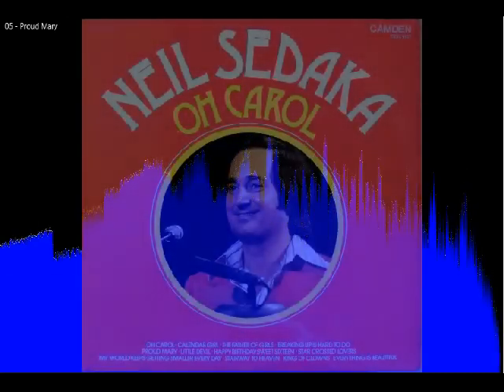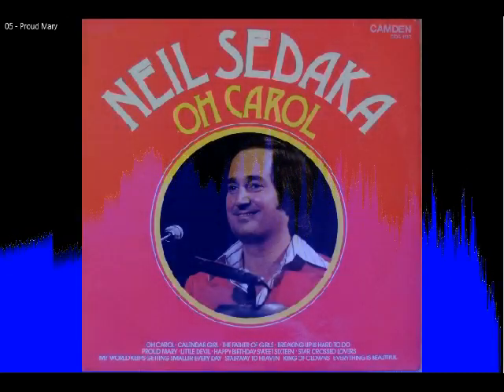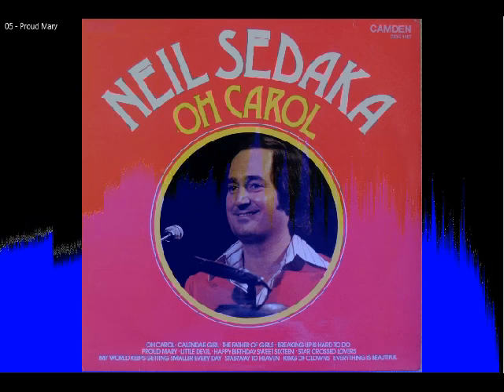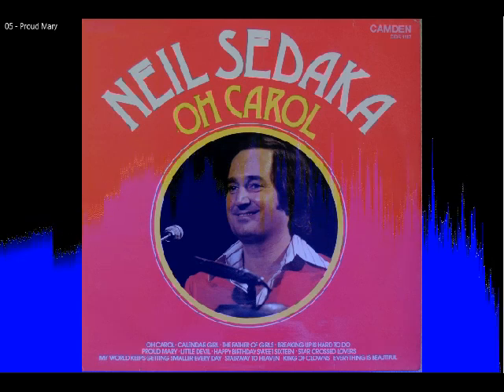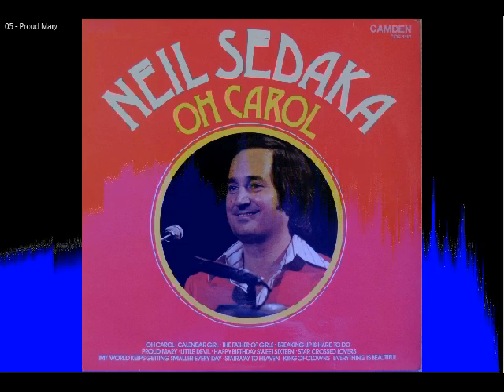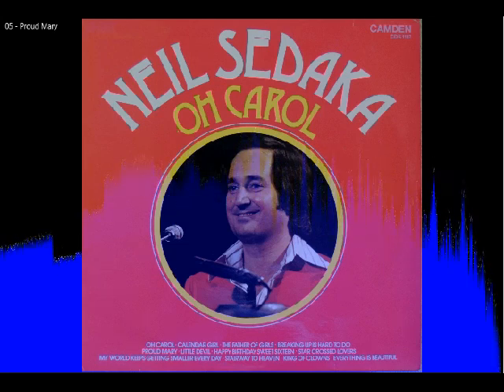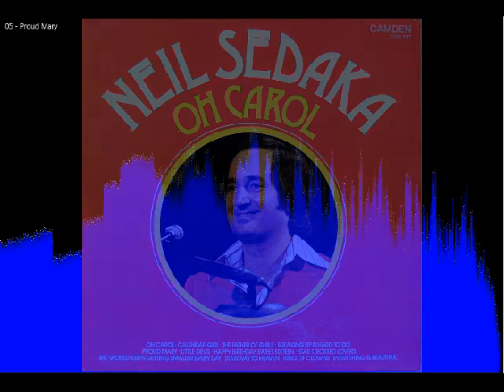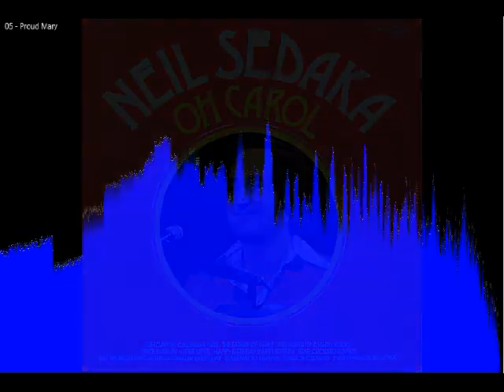PROUD MARY - Neil Sedaka